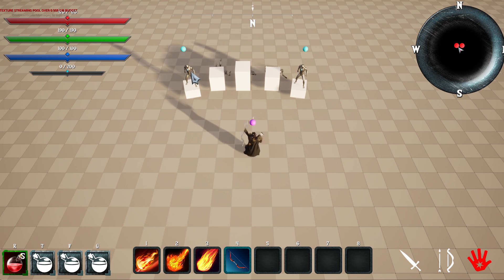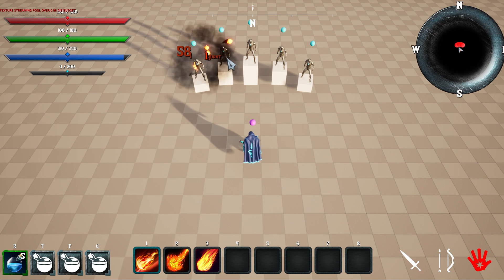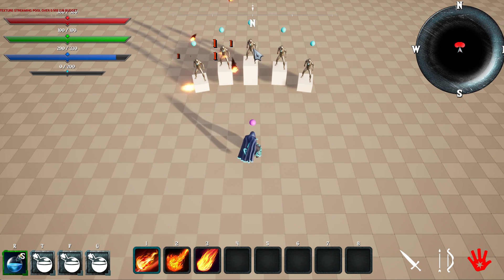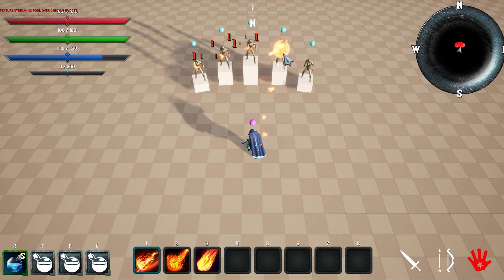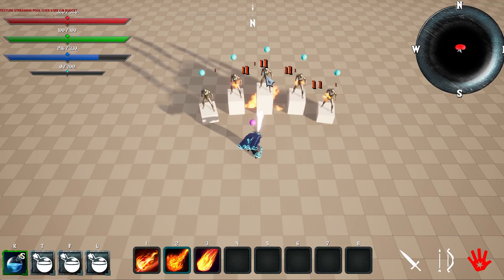Unreal Engine - Make a Top Down Game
Make a Diablo style top down game in Unreal Engine 4 and Unreal Engine 5. (ue4, ue5)

If you're a game developer and looking to join a friendly game dev community which ranges from beginner to professional, be sure to hop into the discord! We're always looking for more awesome people to join!